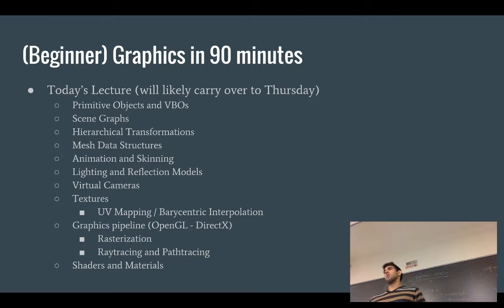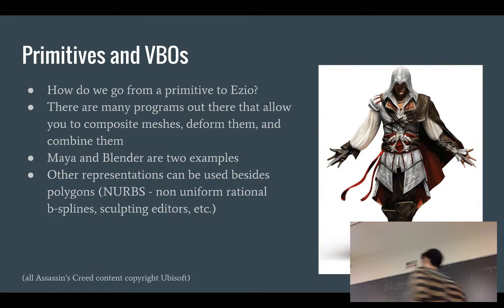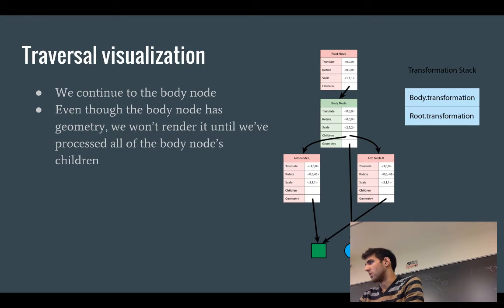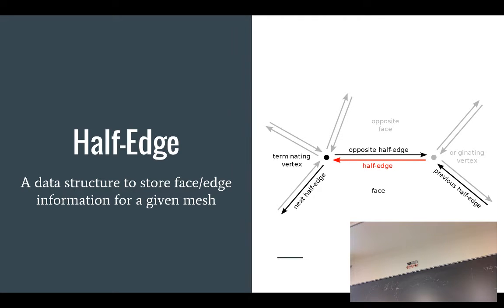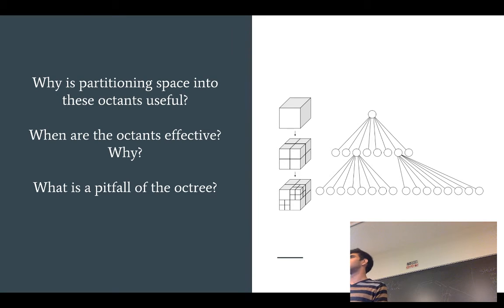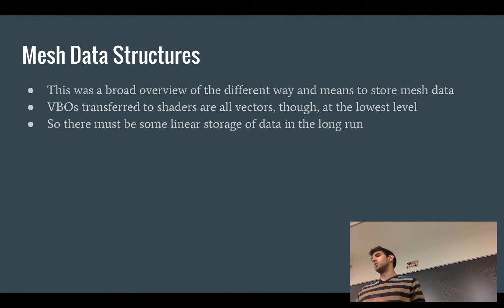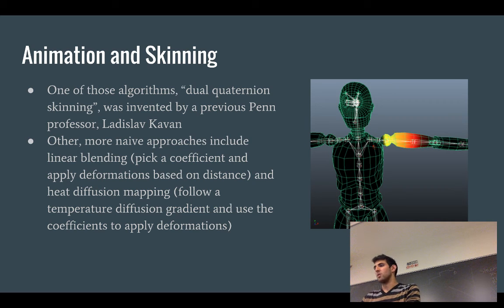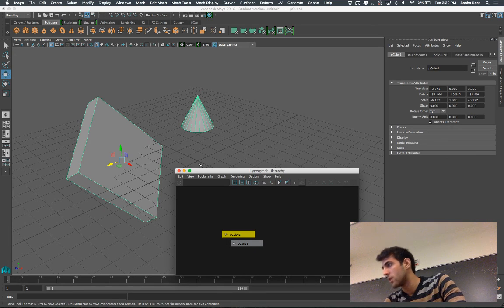Virtual Reality Practicum Lecture 2